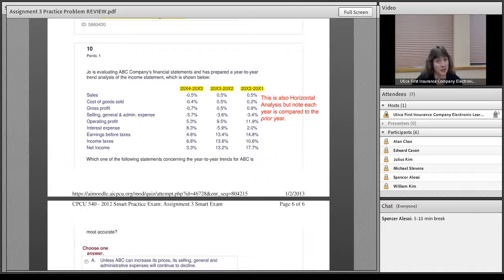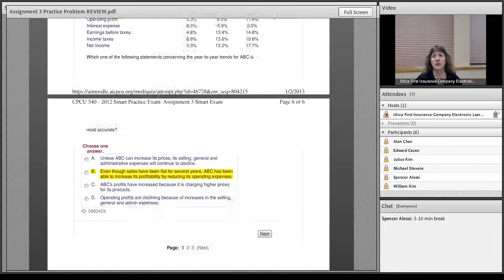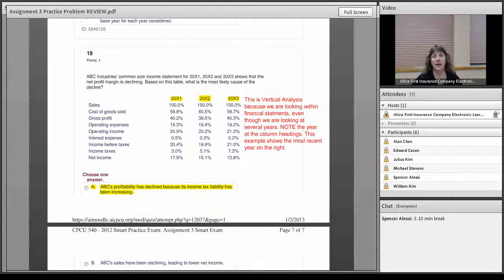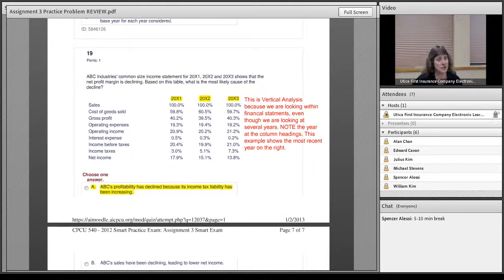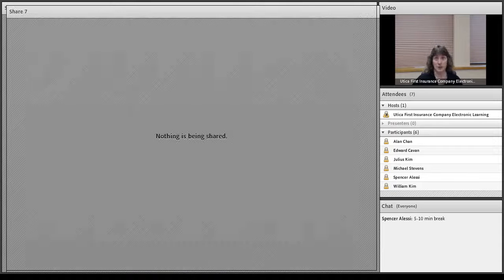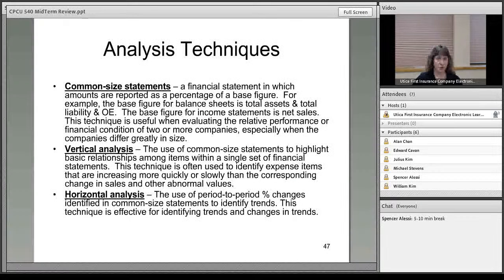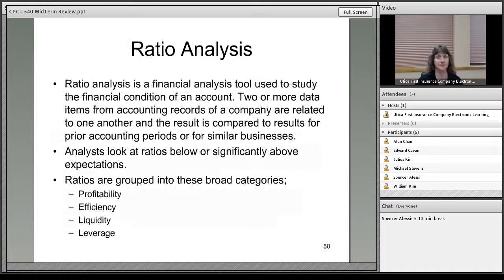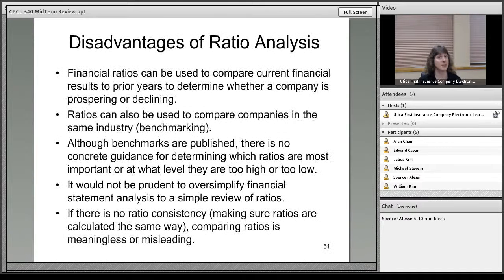CPCU 540 Review of Assignments 1 clip23